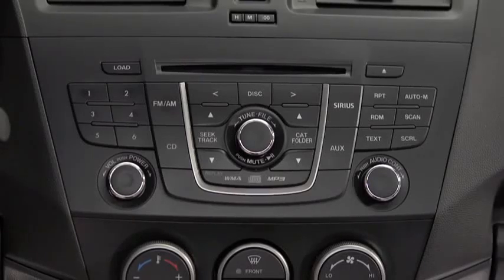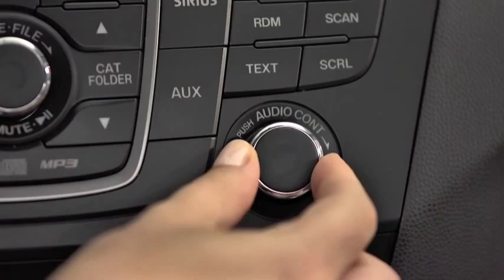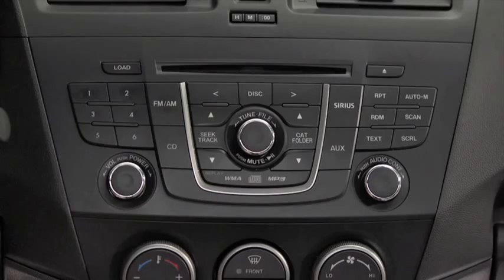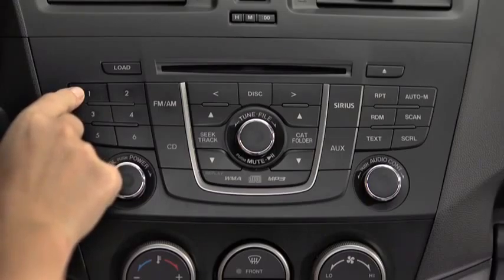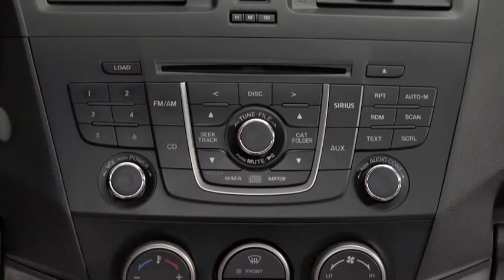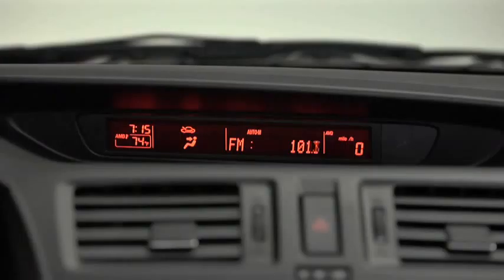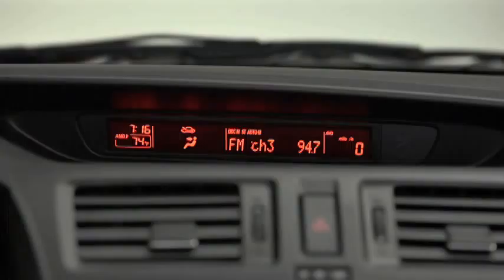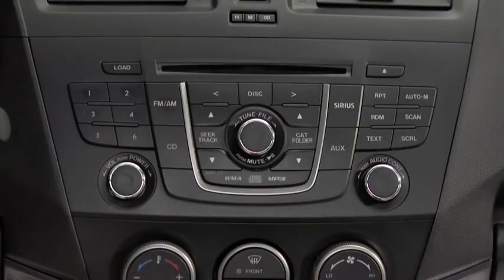2013 Mazda5 — Audio Control Mazda USA